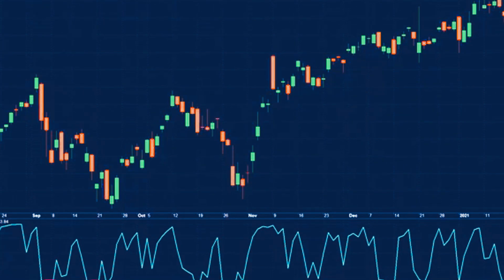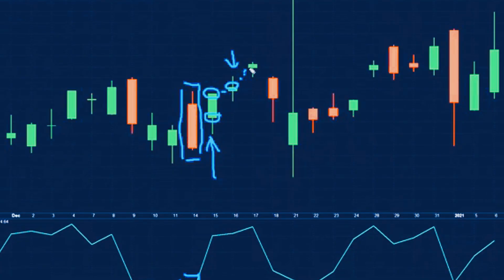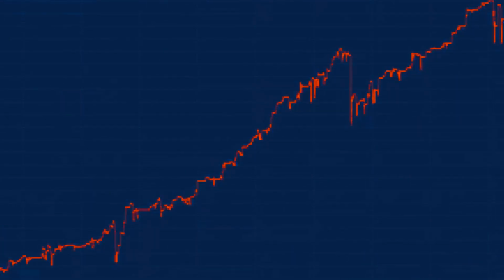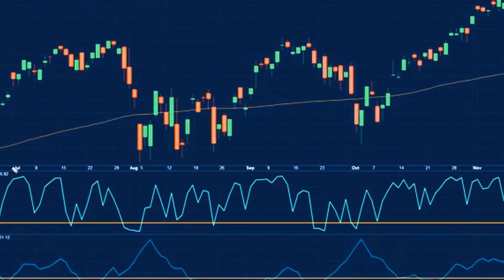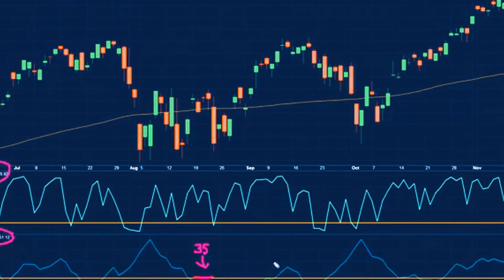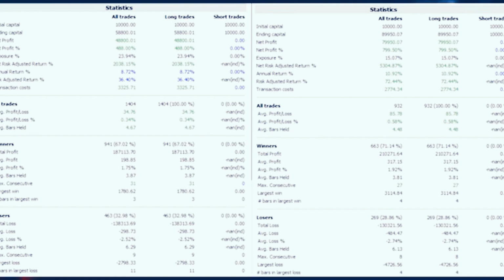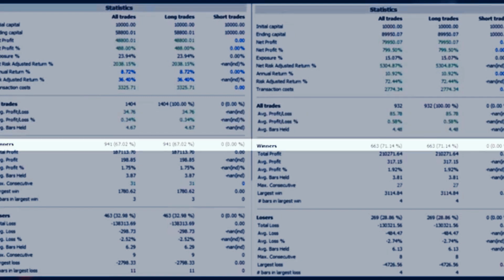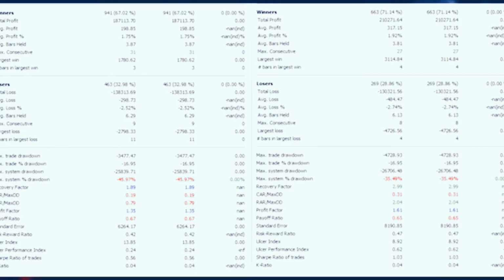RSI vs ADI Indicator – Which One is the Best? | Complete Trading Guide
In this video, we compare two of the most powerful trading indicators – RSI (Relative Strength Index) and ADI (Average Directional Index). Learn how each works, where they shine, and how you can use them together for better trading decisions.
🔥 Whether you're a beginner or an experienced trader, this guide will help you understand the strengths of RSI and ADI, and how to apply them in your strategy.

📌 Topics Covered:

What is RSI and how it works

What is ADI and how it works

RSI vs ADI – key differences

Which one is better for your trading style